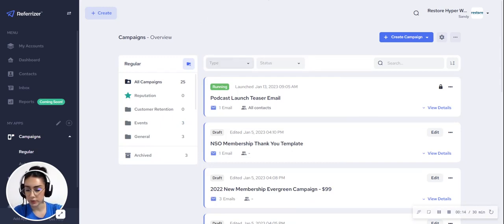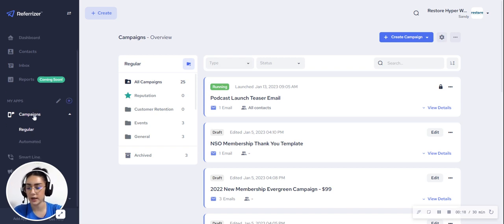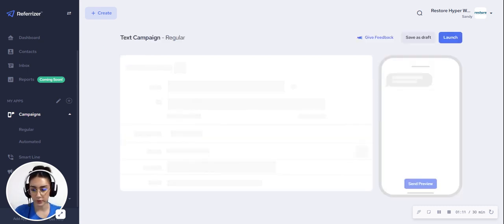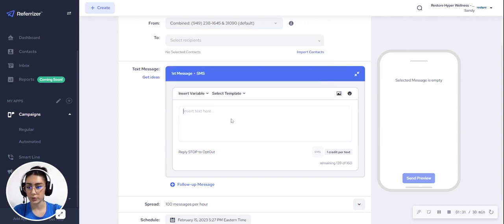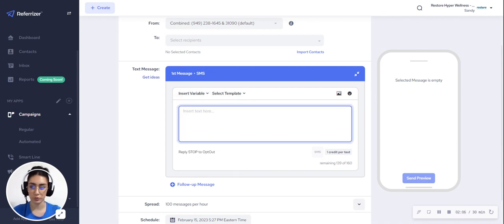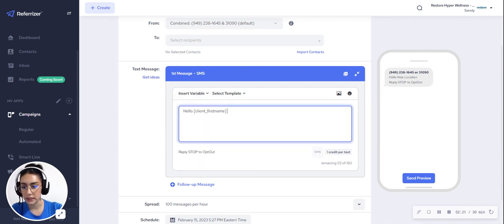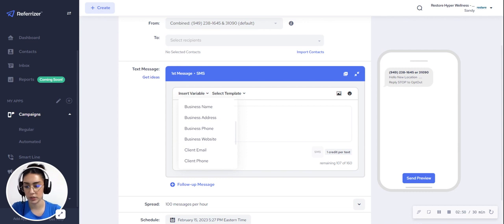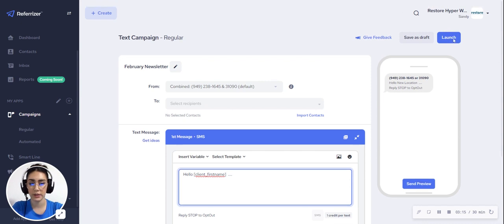Creating a text campaign in Referrizer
Send texts out quickly and easily